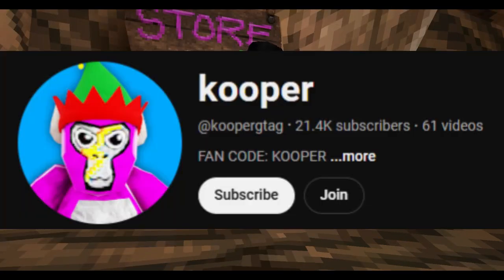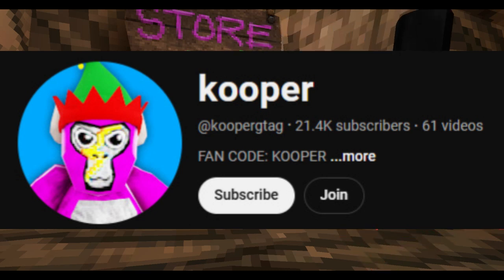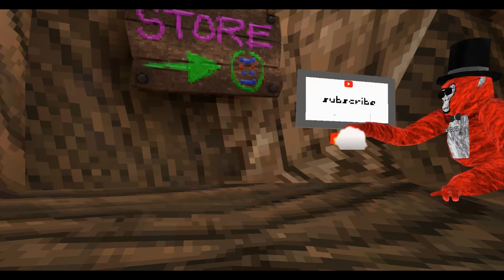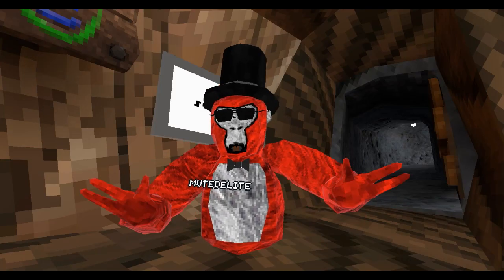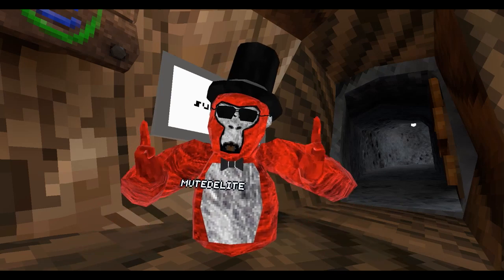The NEW Finger Painter Badge? (FINGER PALETTE PROGRAM)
Join the Finger Painter 2 Discord Server!